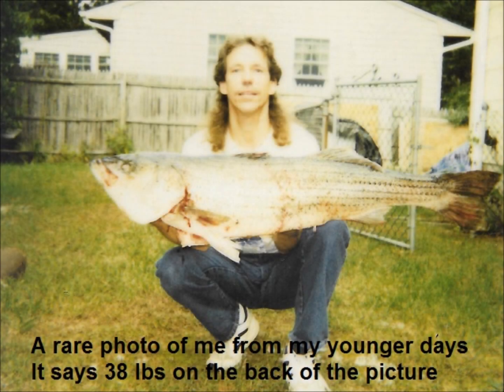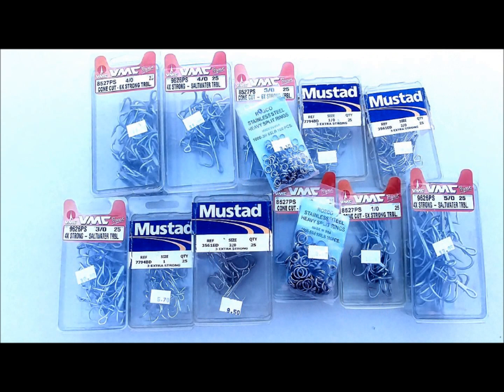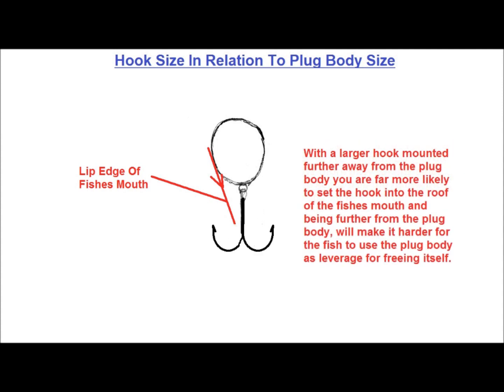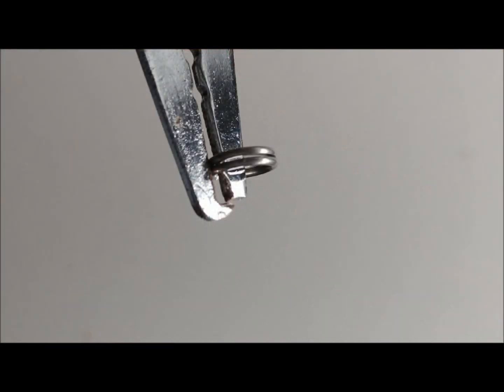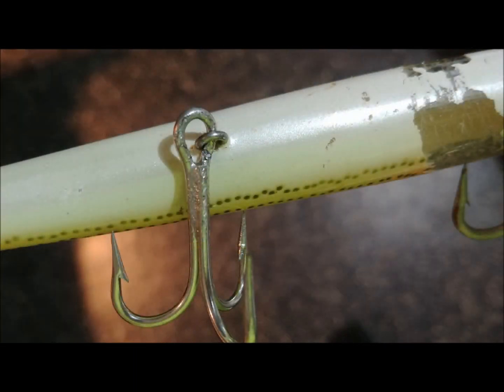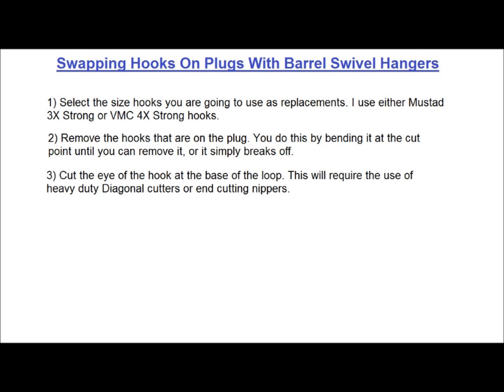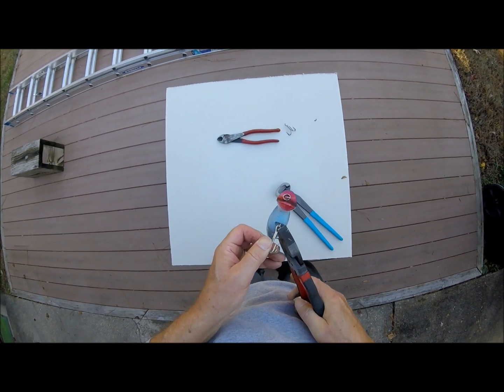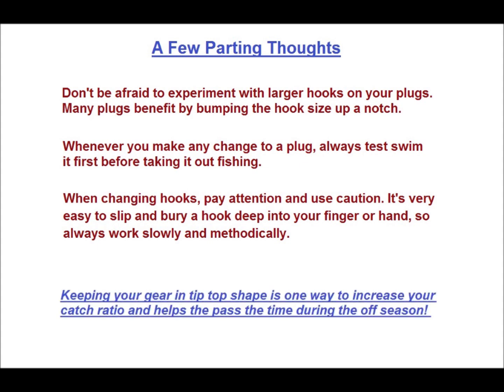Surf Fishing Series - Replacing Hooks on Plugs - Tutorial and Thoughts on Hooks Sizes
This is a tutorial on swapping hooks on plugs and also discusses hooks size in relation to plug size. Many plugs can benefit from moving up to larger hooks and I explain why.